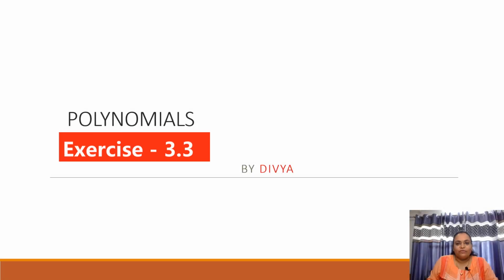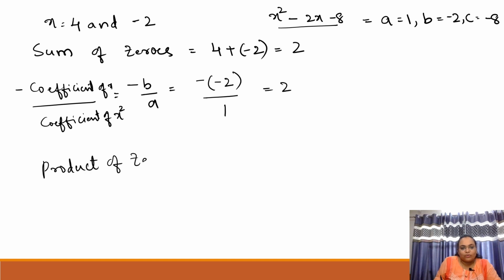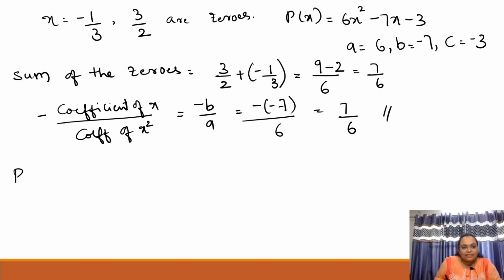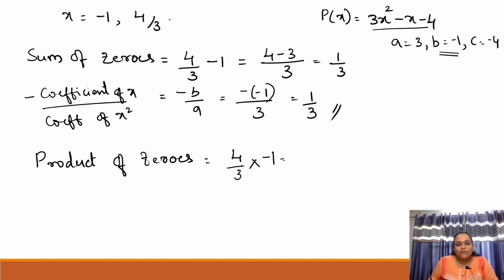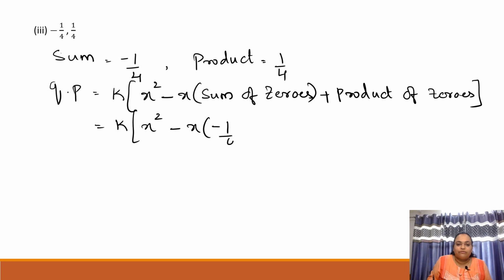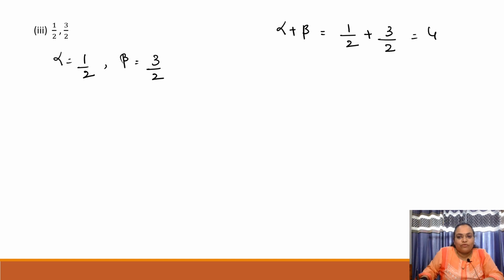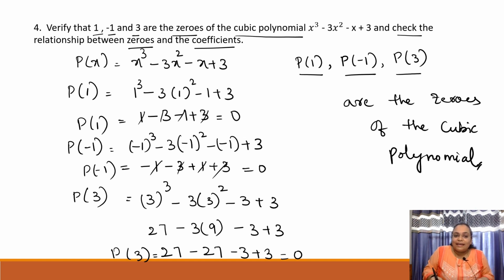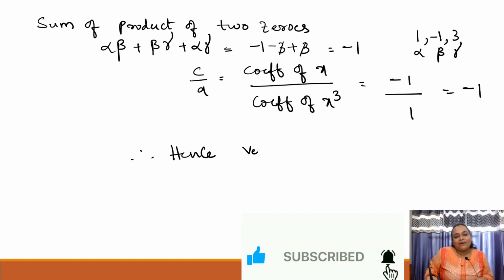Class 10 Maths | Polynomials | Exercise 3.3 | TS | AP | State Boards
Hello everyone, In this video we will cover:

1) We will discuss and solve the problems from exercise - 3.3 for the TS and AP State Boards from the chapter 3 Polynomials.

Polynomials class 10 ex 3.3
ts polynomials class 10 chapter 3
ap polynomials class 10 chapter 3